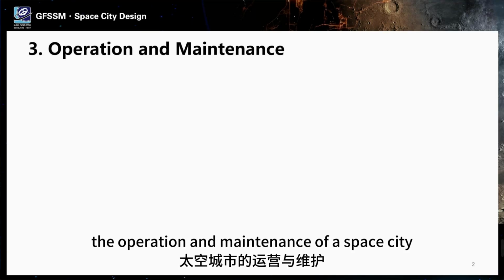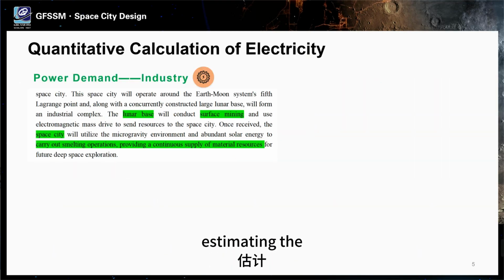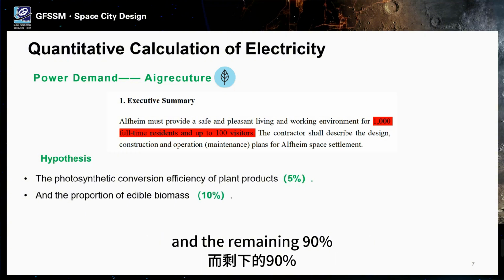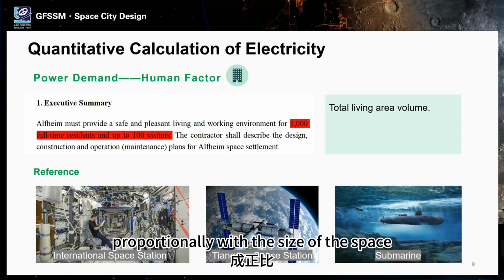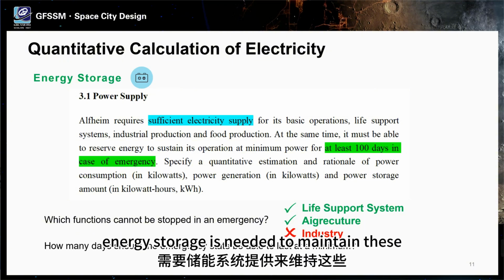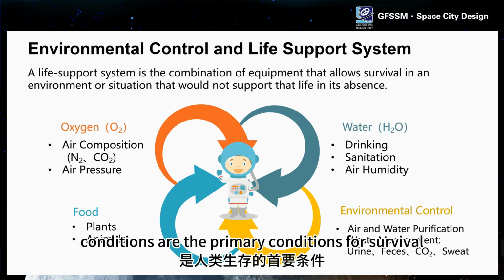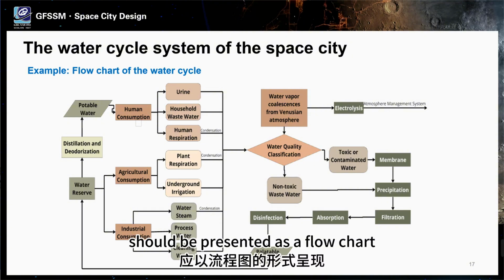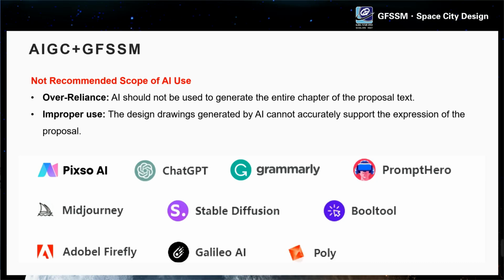5 Qualitative Analysis and Quantitative Calculation